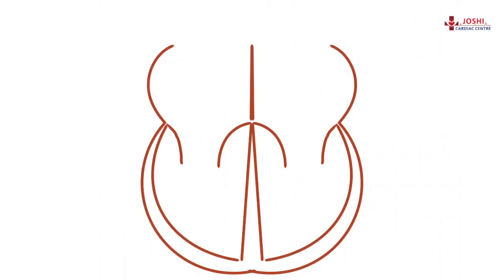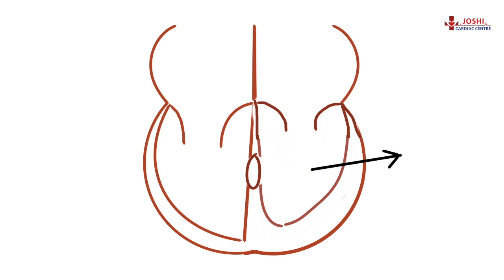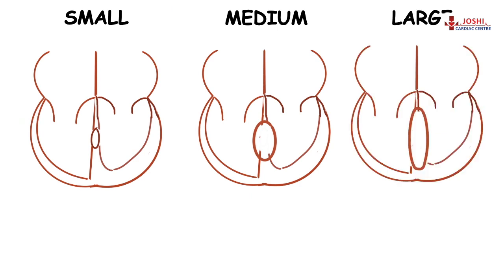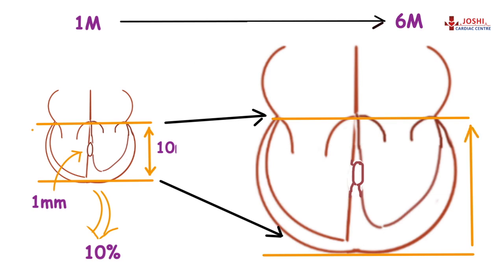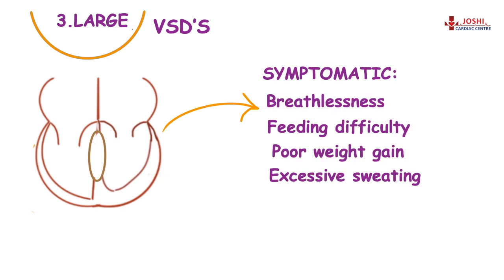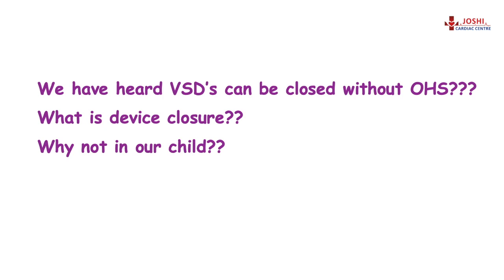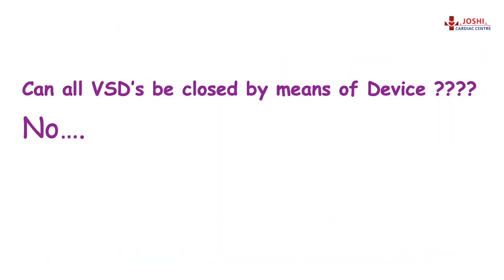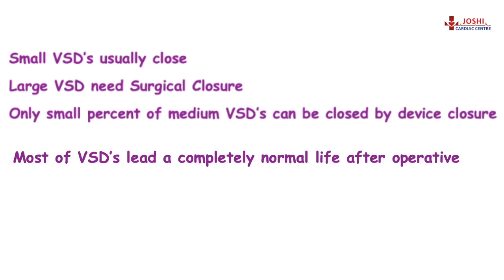THINGS TO KNOW IF YOUR BABY HAS VSD!!!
Dear Parents,
It may really be disheartening to know that your little angel is suffering from Congenital Heart Disease-VSD.
However one needs to understand that it is not end of road. Children with VSD if diagnosed in time and treated at appropriate centre lead a completely normal life later.
So it is time to have faith in your Pediatric Cardiologist and follow his advise judiciously.
Here is a small video telling you things one should know about VSD.
Take care,
Stay blessed,

Dr Santosh Joshi
Consulting Pediatric Cardiologist